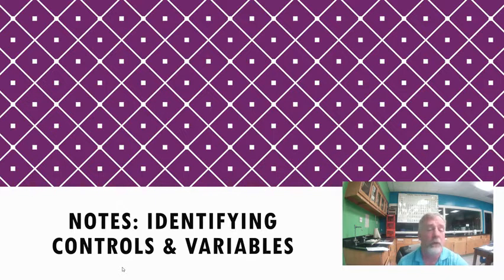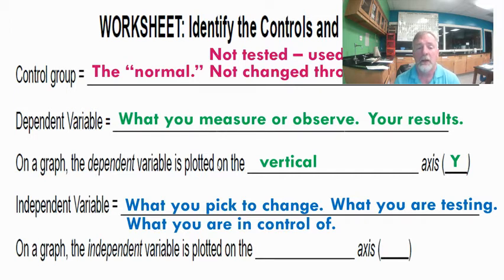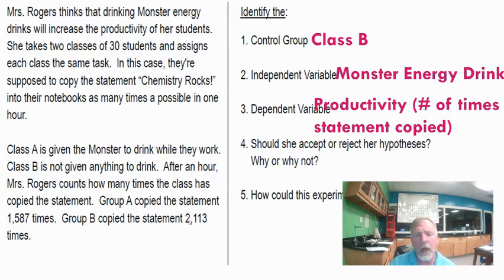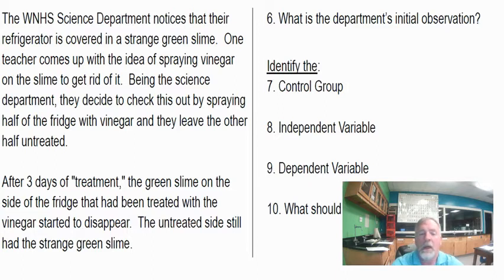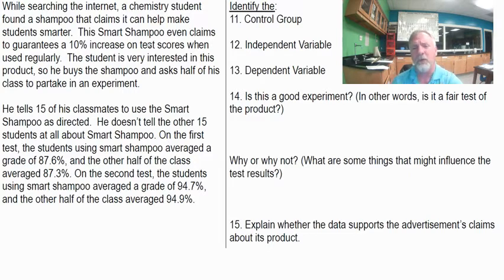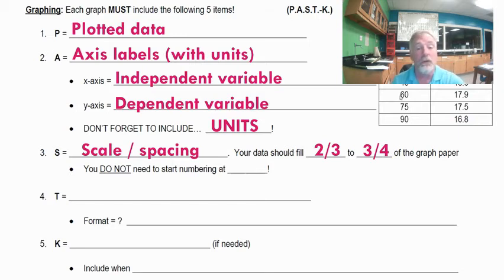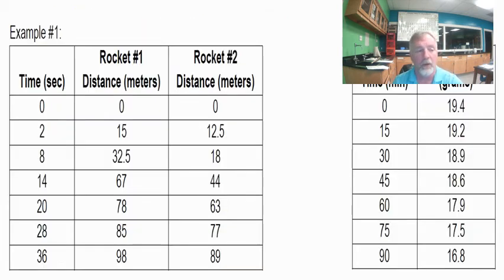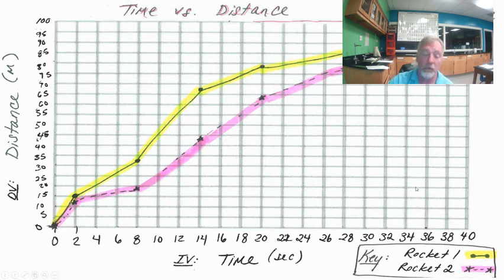Chem variables and graphing